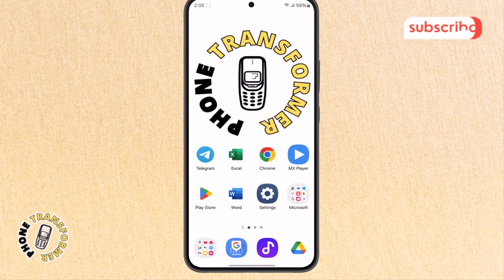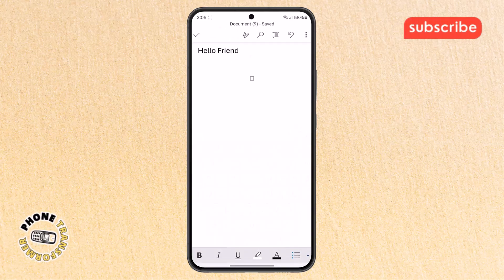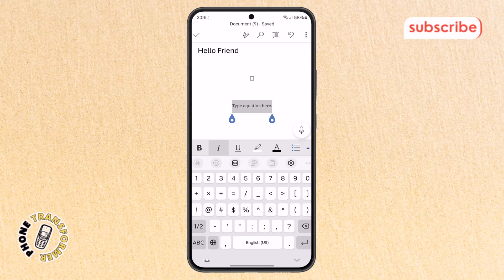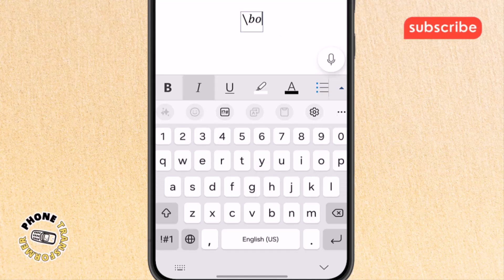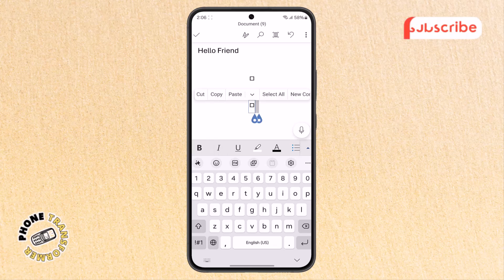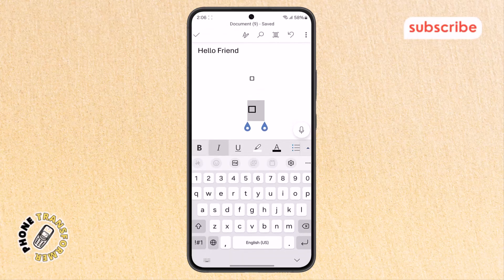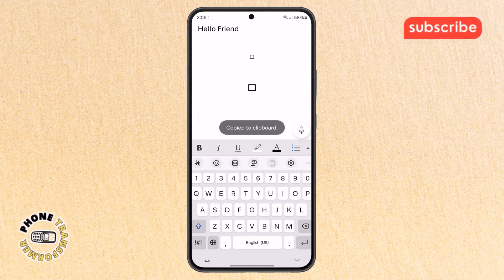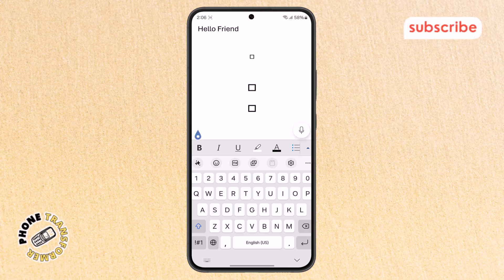How To Insert Blank Box in MS Word on Android - For Beginners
How To Insert Blank Box in MS Word on Android

Trying to create a checklist, form, or worksheet in Microsoft Word on your Android phone but can't figure out how to add a blank box? You're not alone—many users find this formatting option hard to locate on mobile.

This video provides a clear and simple solution to help you insert blank boxes directly into your Word document using just your phone.

You'll learn how to navigate the mobile interface, access the symbols or drawing tools, and place blank boxes exactly where you need them.

- Insert checkbox or blank square in Word mobile
- How to create forms in MS Word Android app
- Add custom symbols in Microsoft Word phone
- Create interactive documents on Word Android
- MS Word mobile tricks for formatting elements